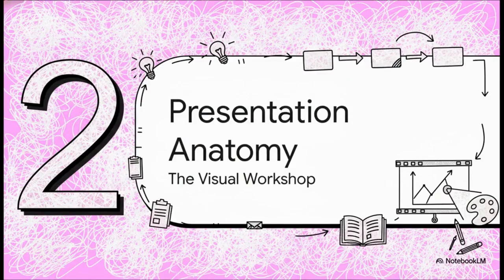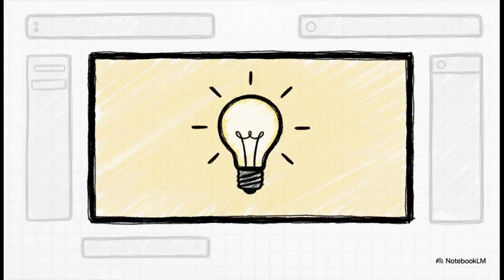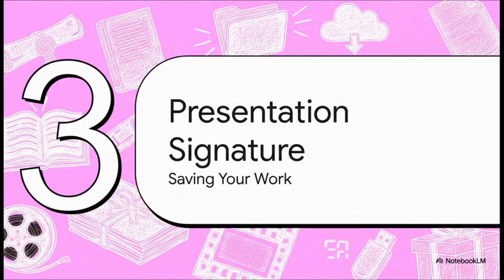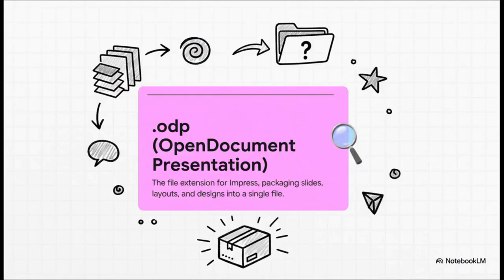Day 16: Introduction to LibreOffice Impress | 50-Day O Level Challenge | M1-R5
🚀 Day 16 of 50: Time to present your ideas! 💡

Today we begin LibreOffice Impress, the final major software component of the NIELIT O Level M1-R5 module. Whether you are a student or a professional, mastering presentations is a must-have skill.

In this 6-minute lesson, we cover:
1. What is LibreOffice Impress? (Features and uses).
2. The Interface: Slides Pane, Workspace, and Sidebar.
3. Exam Facts: Default extension and Slide orientation.
4. How to insert and delete slides.